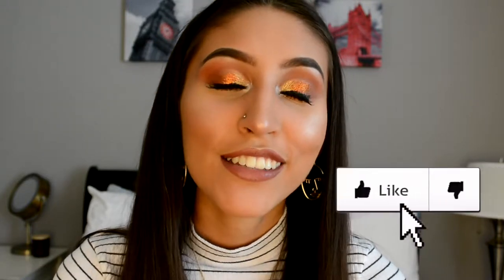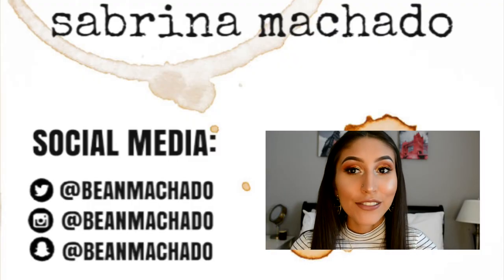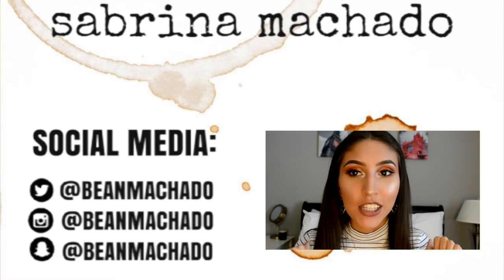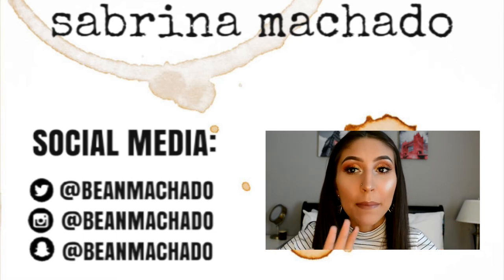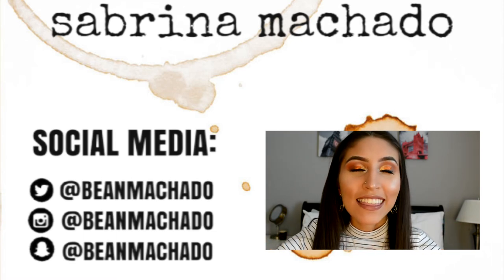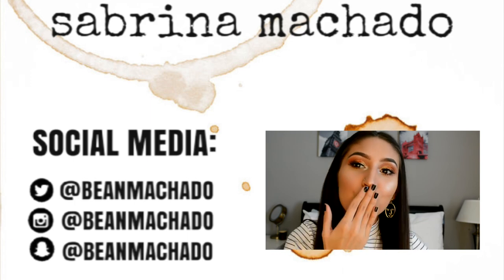candy corn cut crease | sabrina machado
Fall is approaching so here is my "Candy Corn Cut Crease" look!

not much you can do for love - turtleschool

Good Vibes,
Sabrina ☼